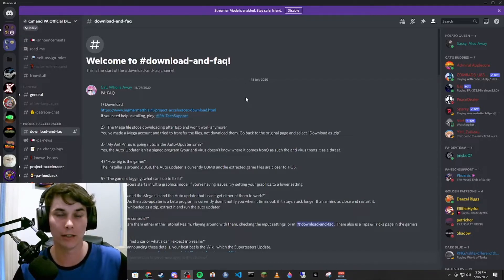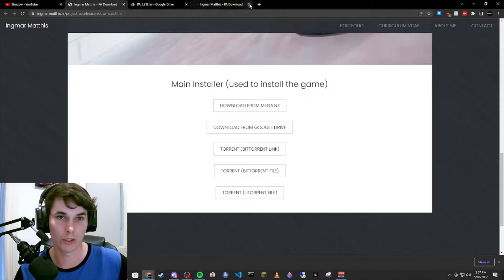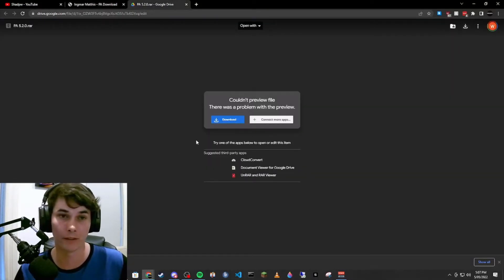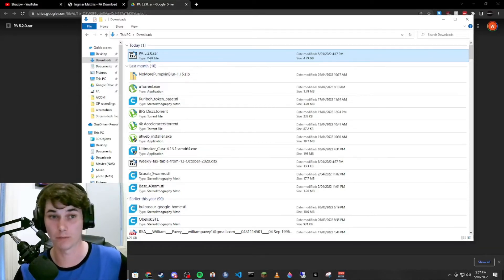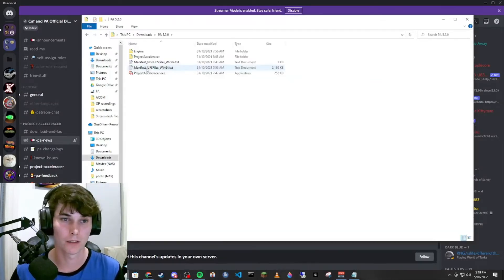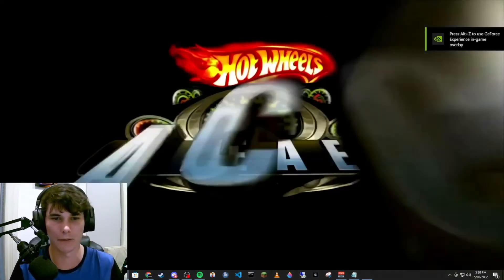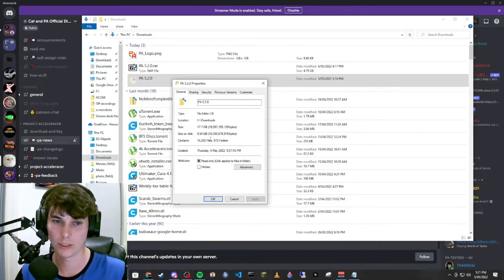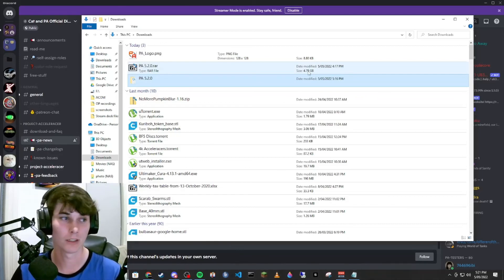PA1 Installation Tutorial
This video was made by community member Shadpw, originally uploaded on their channel under this

Sadly, it was falsely flagged by Youtube as illegal distribution, requiring us, the developers, to reinstate it manually on our channel.